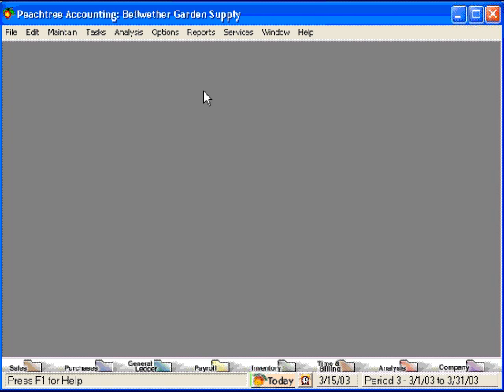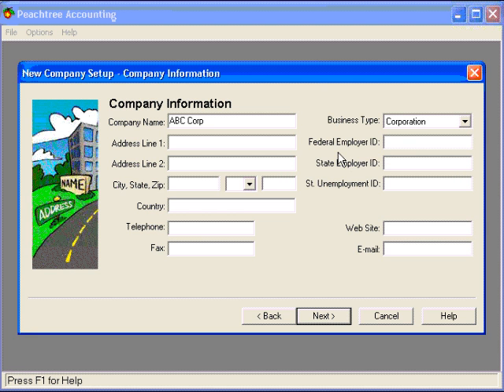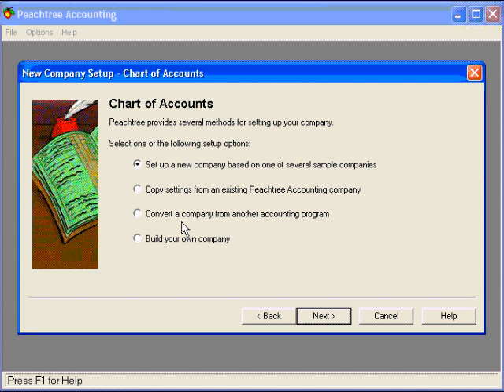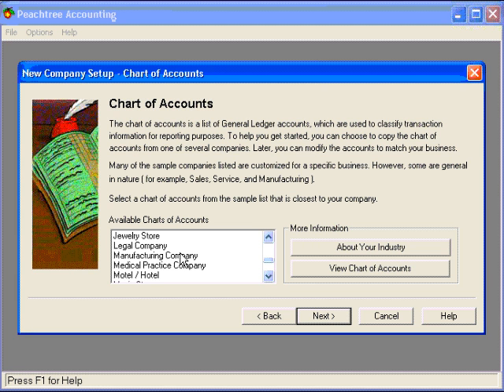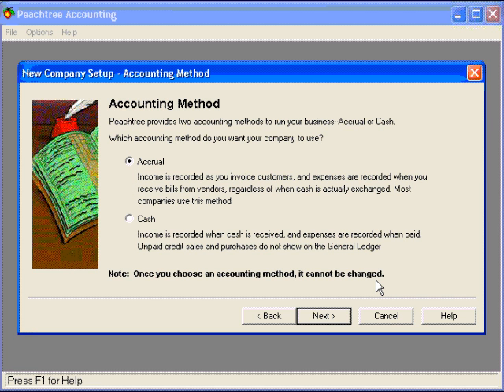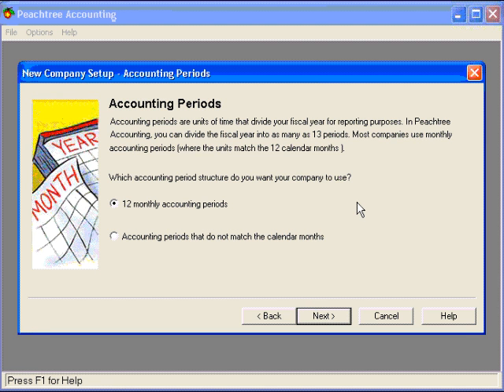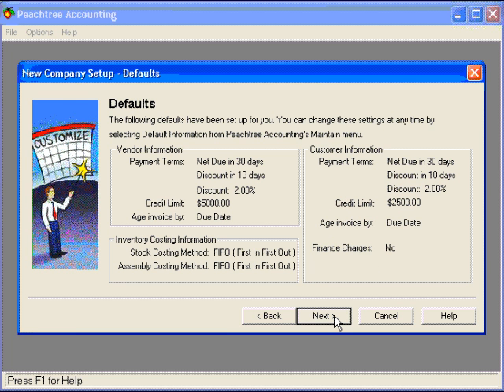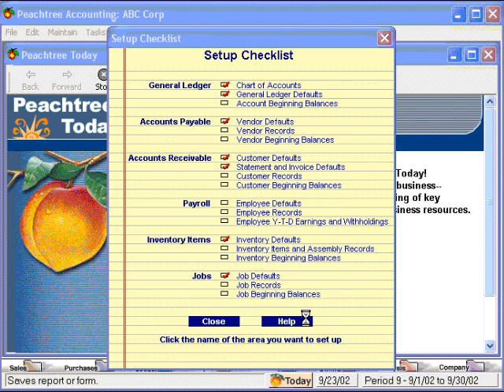1.1-2 Using the New Company Setup Wizard